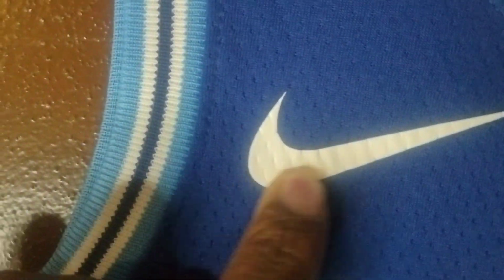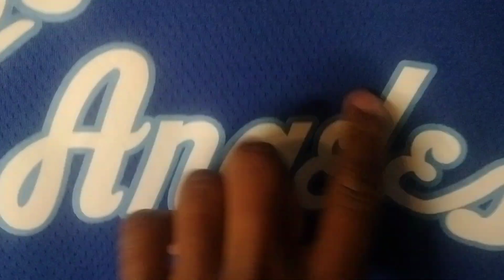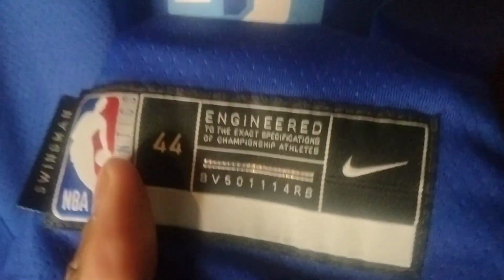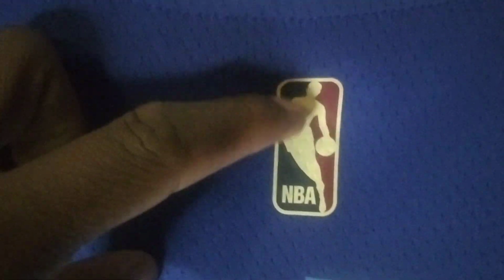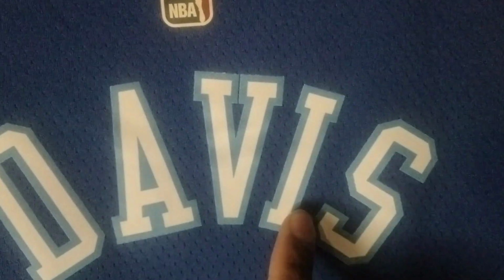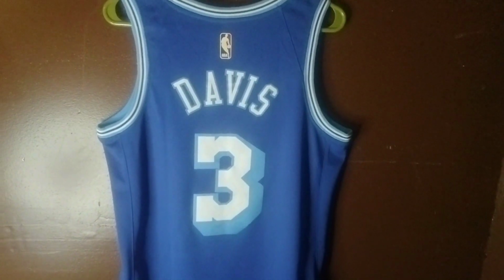Jersey review: Anthony Davis LA Lakers Classic edition (20-21)